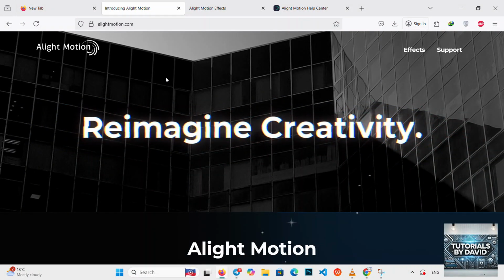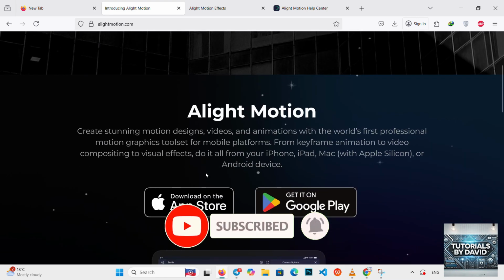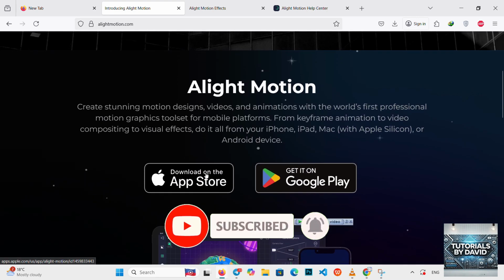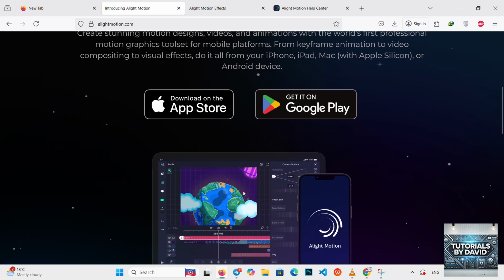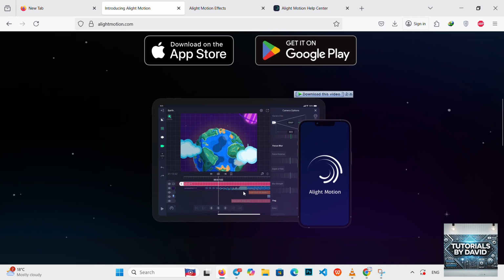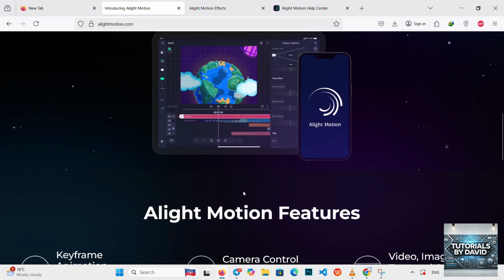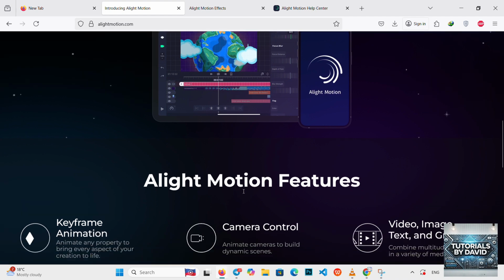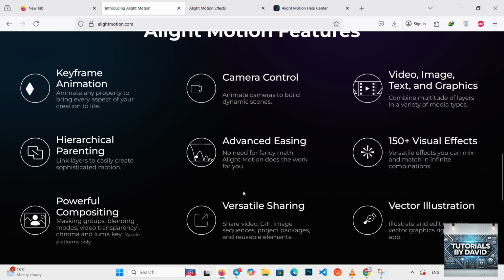NEW! Scan QR Code in Alight Motion (Working) 2026!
💡 Instantly Import Presets & Effects—Scan QR Codes in Alight Motion with This Easy 2026 Method!

✅ What You’ll Learn:

🟣 Step-by-step guide to scan and use QR codes in Alight Motion
🟣 How to import effects, transitions, and presets using QR codes
🟣 Tips for sharing your own custom settings via QR
🟣 Troubleshooting QR code scanning or import issues
🟣 2026 updates: Latest features and improvements for Alight Motion

⚡ Takeaway: Boost your edits and save time—scan and use Alight Motion QR codes quickly and easily!